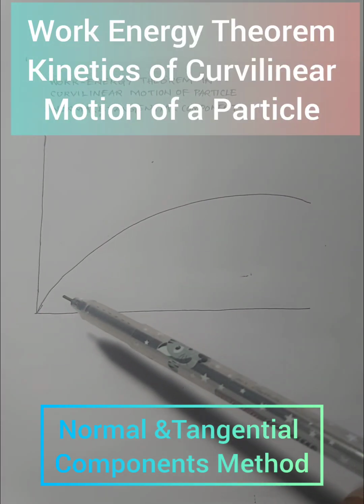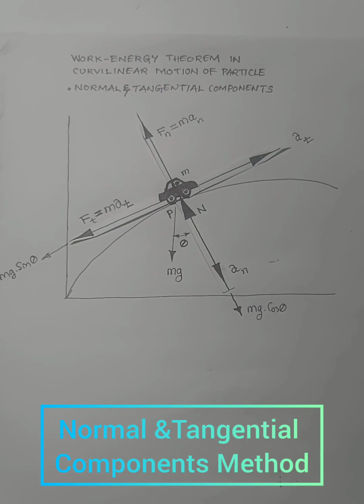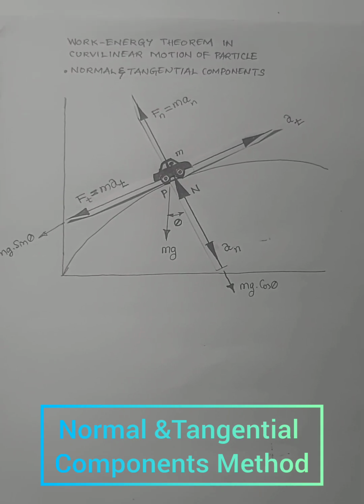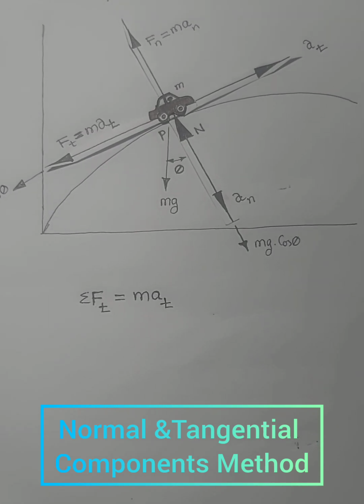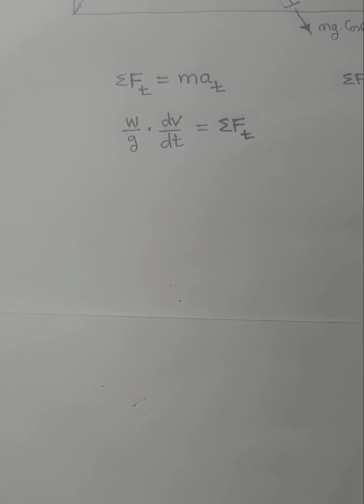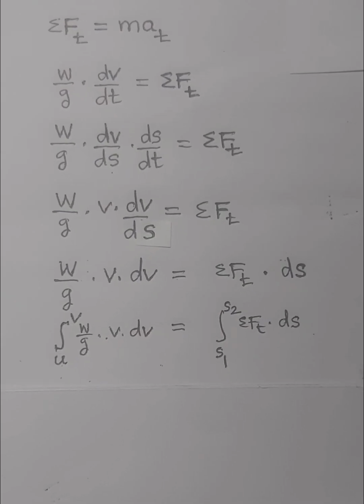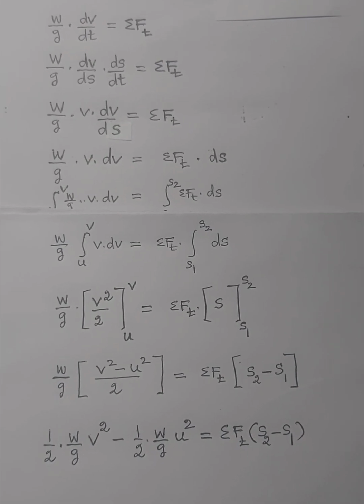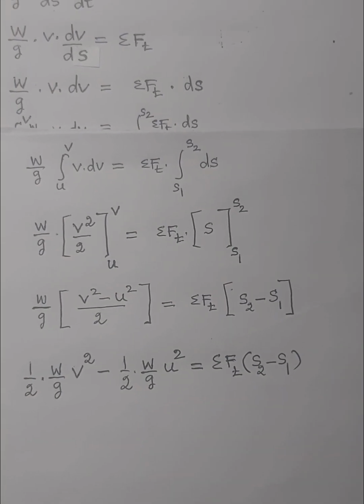KINETICS (C.M) : WORK ENERGY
Work Energy: CURVILINEAR